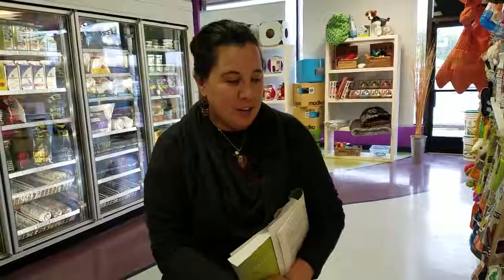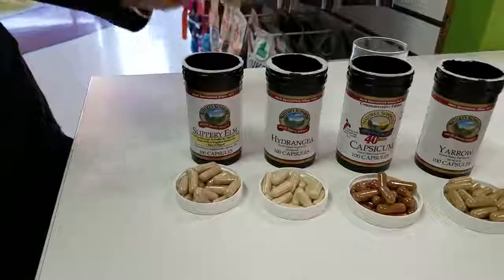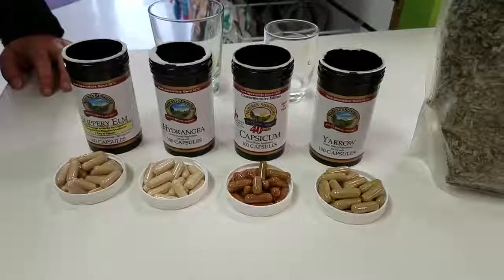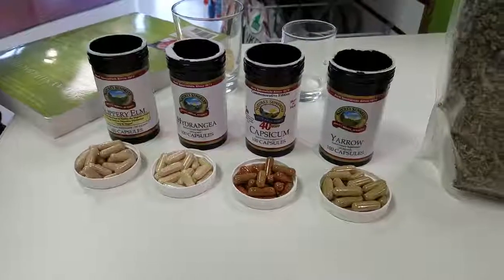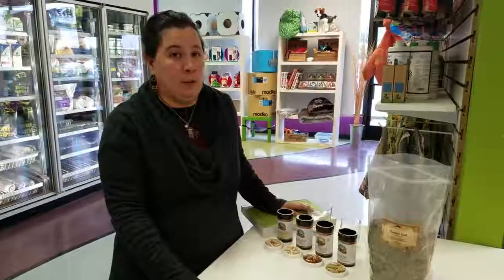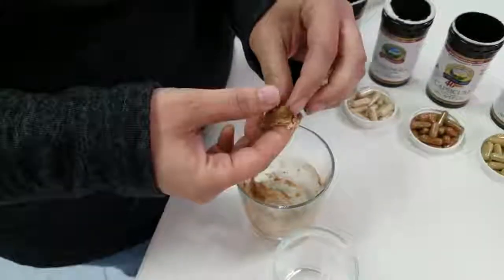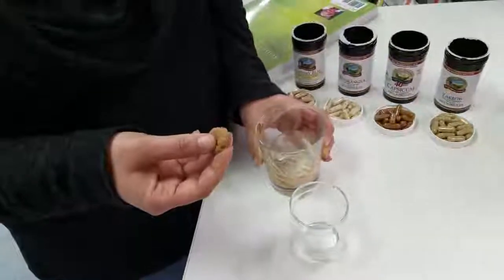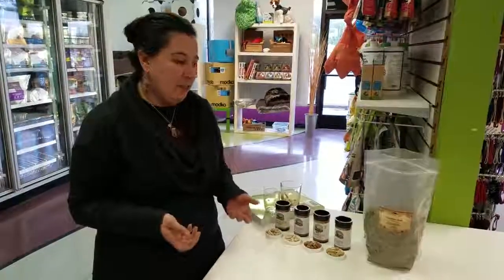Astringent Herbs: What They Are and What They Do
Dr. Tack fills us in on the benefits of astringent herbs. Watch to learn more about they can benefit your pet.

Address: 27637 John R Road / Madison Heights, Michigan 48071
Located in Farnum Plaza off of John R. Road between 11 Mile and 12 Mile roads.

Warren Store: 13828 East 14 Mile Road / Warren, MI 48088 Located in Harvard Corners Shopping Center, Southeast Corner of East 14 Mile Road and Schoenherr.

Hours: Monday – Saturday 10 AM – 8 PM / Sunday 10 AM – 6 PM